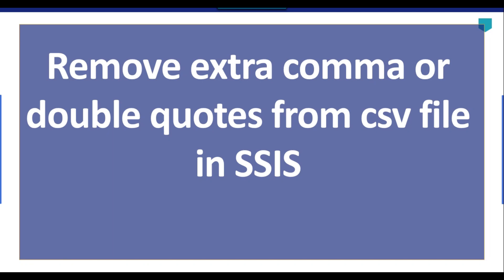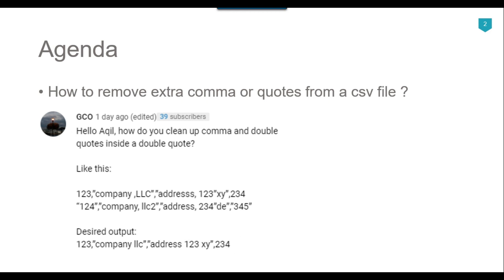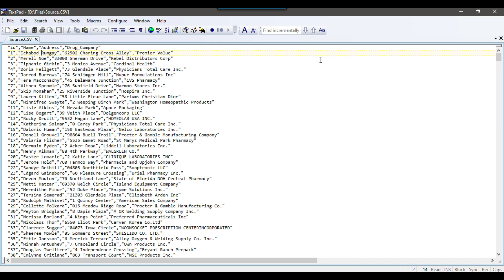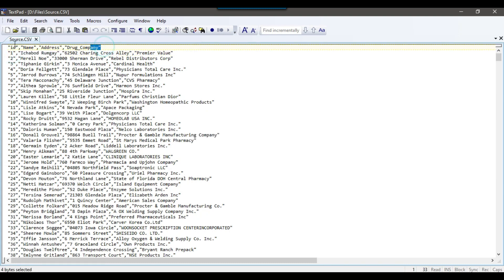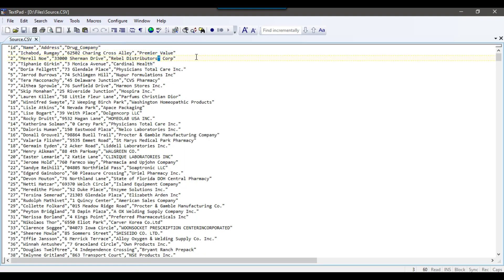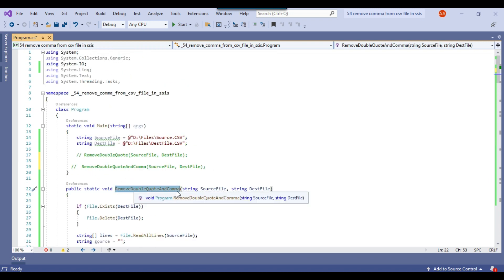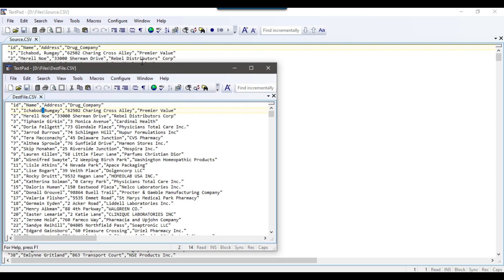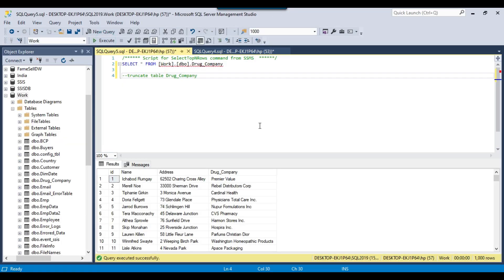54 Remove extra comma from csv file in ssis | Remove extra quotes from csv file in ssis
remove comma from csv file in ssis | remove quotes from csv file in ssis

remove comma from csv file in ssis
remove quotes from csv file in ssis
How do I remove a quote from a CSV file in SSIS?
How do you handle commas in data in a CSV file in SSIS?
How do you handle comma separated values in a CSV file?
How do I remove a comma from a flat file in SSIS?
What is text qualifier in SSIS flat file?
How do I replace double quotes in SSIS?
column delimiter for column was not found ssis

Happy Learning.